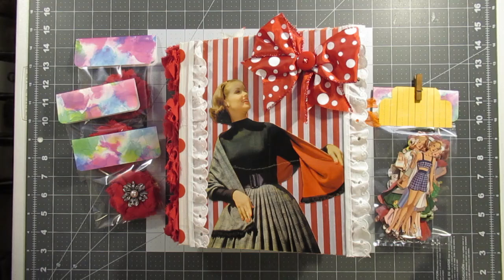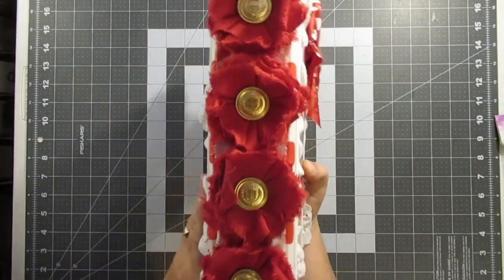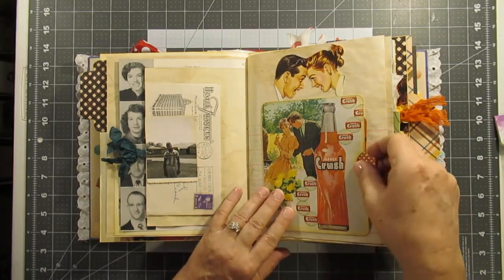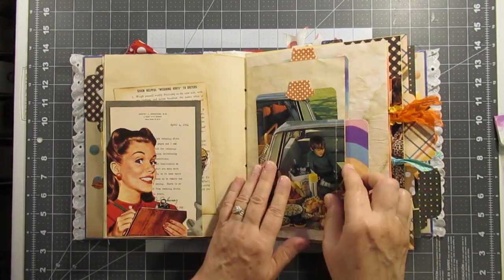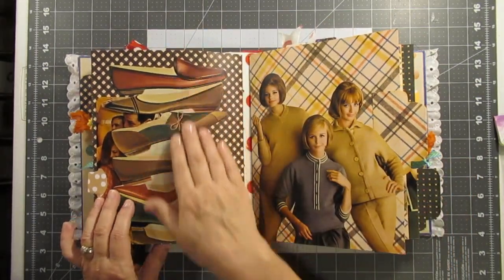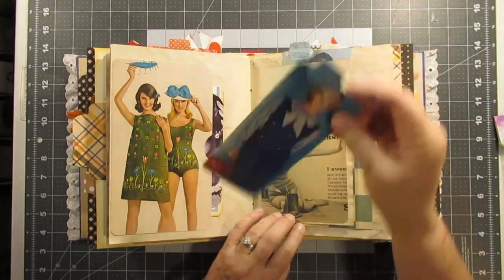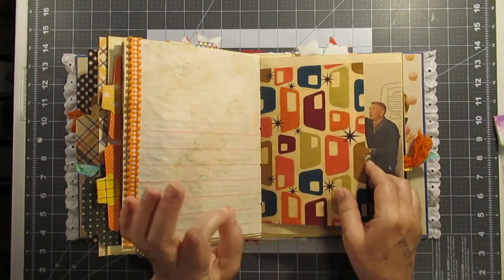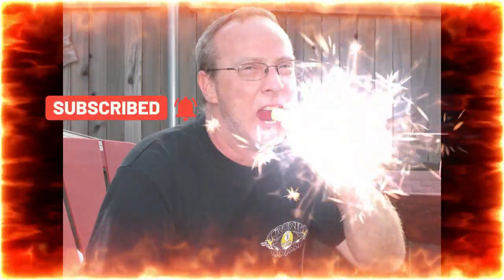The Dale Retro Journal Flip Through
Hope y'all enjoy the flip through!  I had so much fun making this journal...and Dale @NotTooShabbyChic I hope you like it!  It's a chunky monkey!  LOL
Thank you Dale for doing this swap with me. I seriously had fun! Please check out Dale's channel...you will fall in love with her!!! @NotTooShabbyChic
Also, Please check out @PamVanEeJournalMaker page for some very cool craft with me videos!
Graphics provided by:  Canva